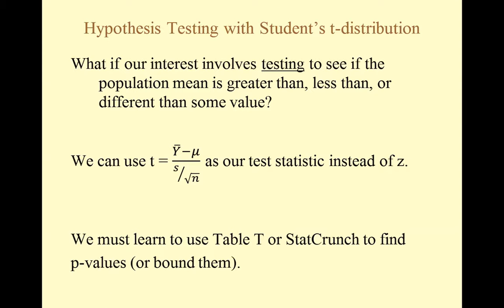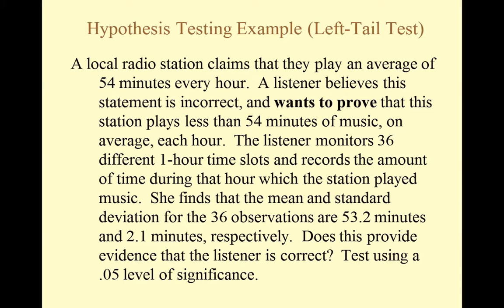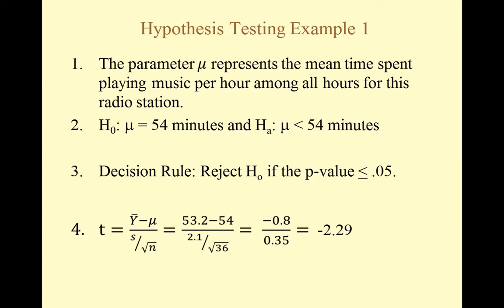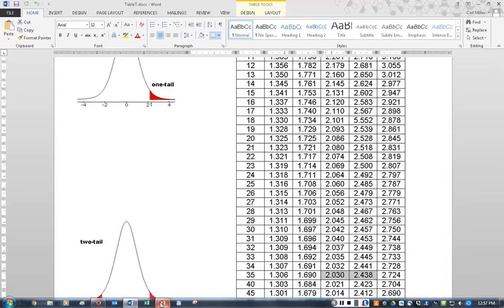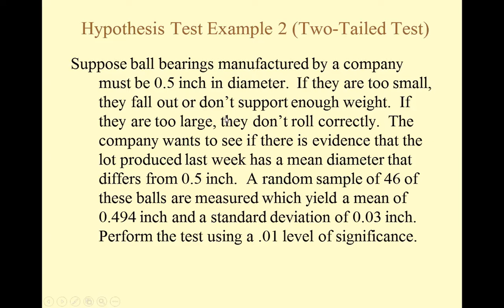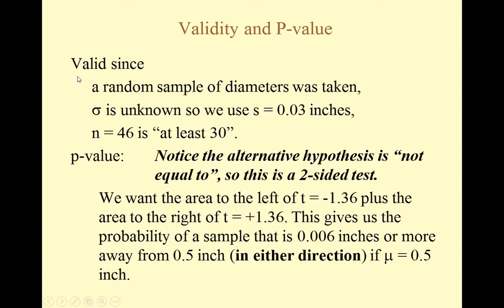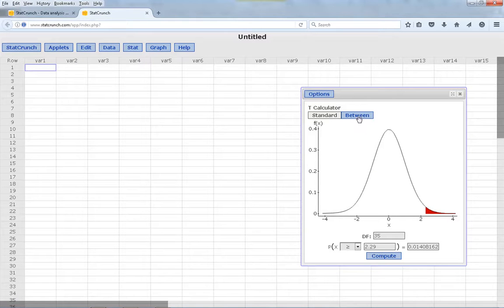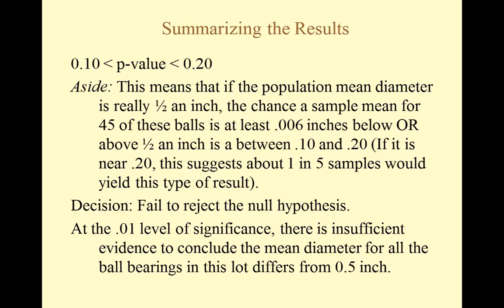T Hypothesis Test About a Population Mean